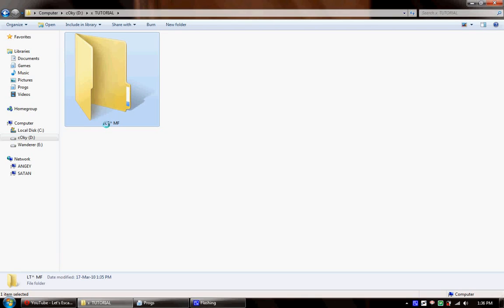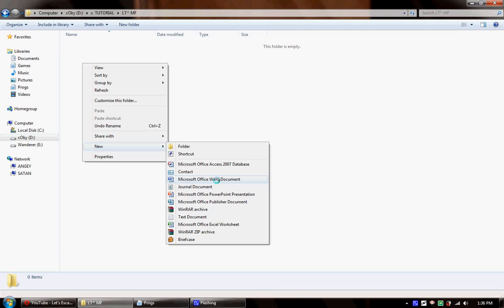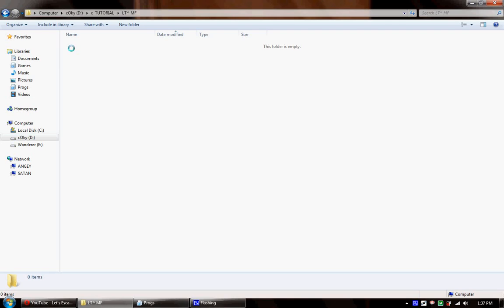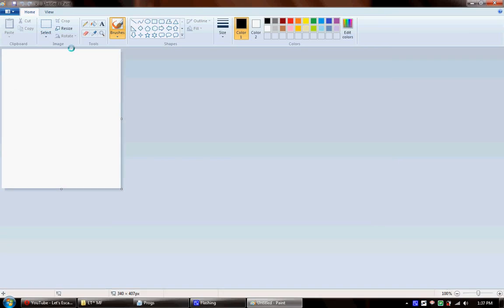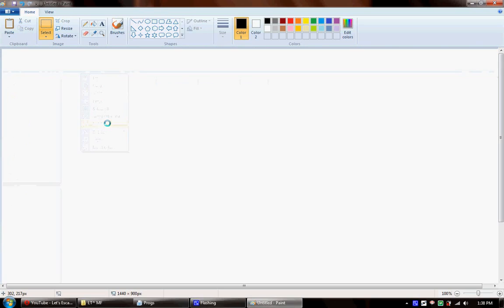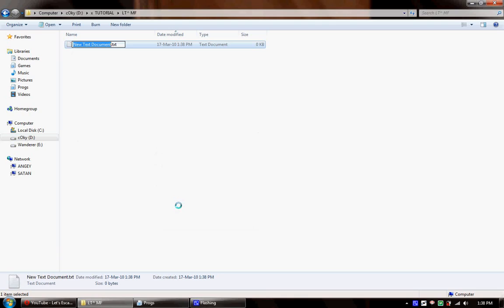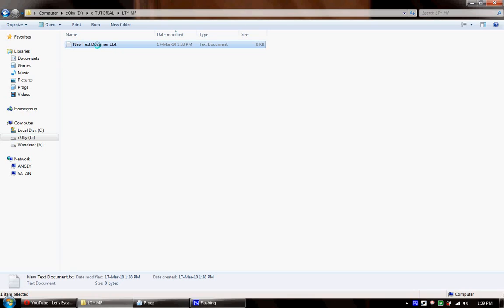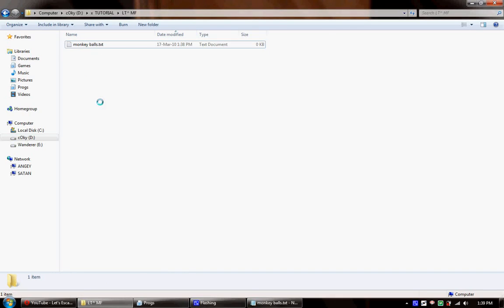How to Create a NOTEPAD file in Windows 7 (spoof)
I had nothing else to do at that time so i was just playing with my mouse pointer when i came up with this useless idea :))
Warning: There is actually one good learning thing near the end of the video !